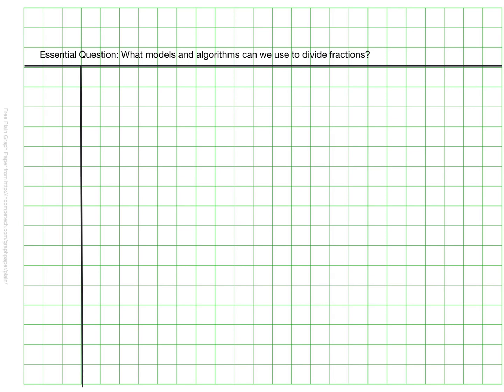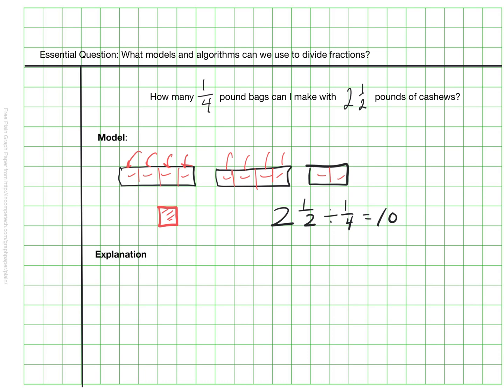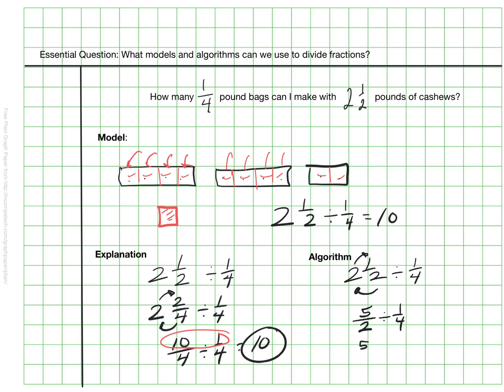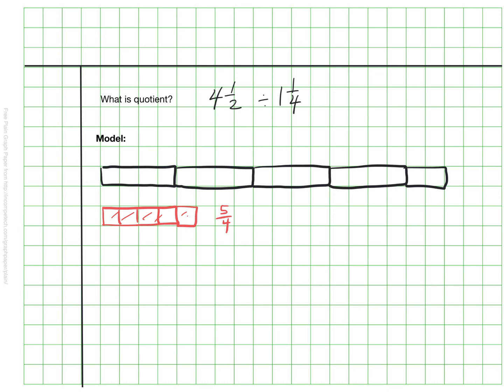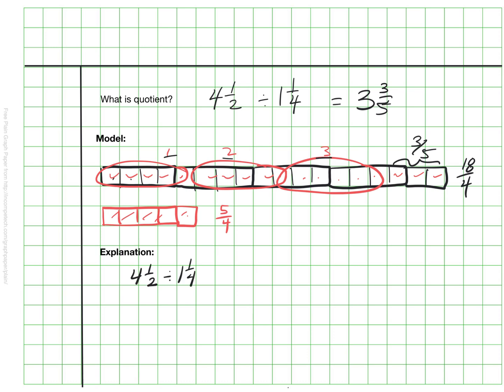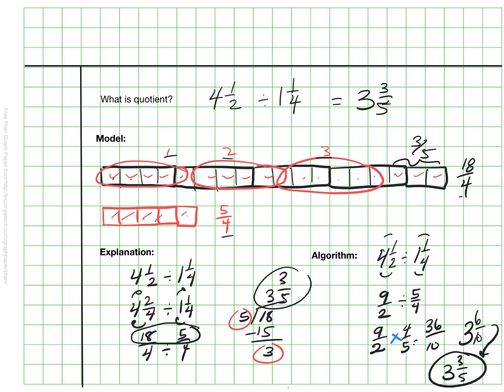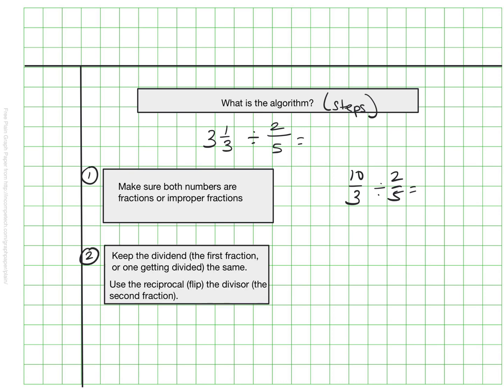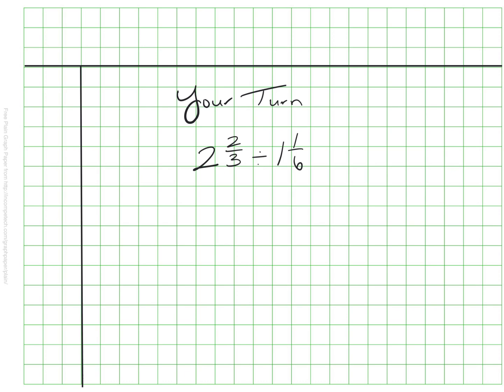Dividing Fractions MSM